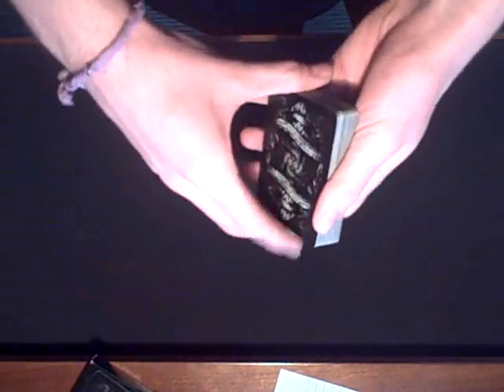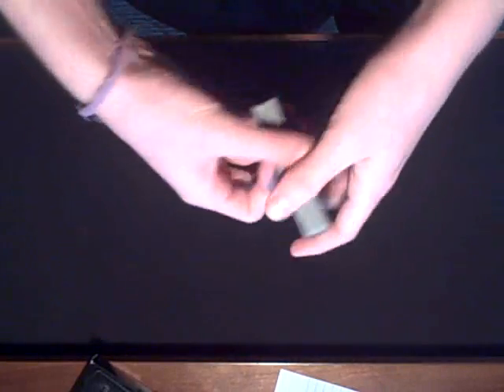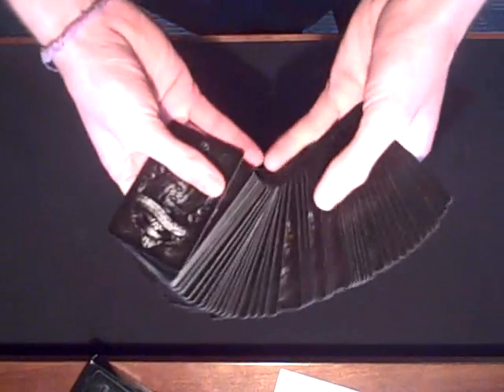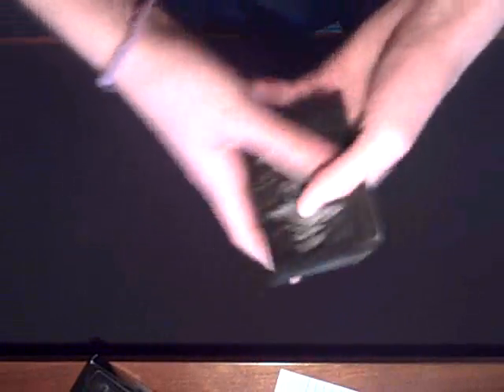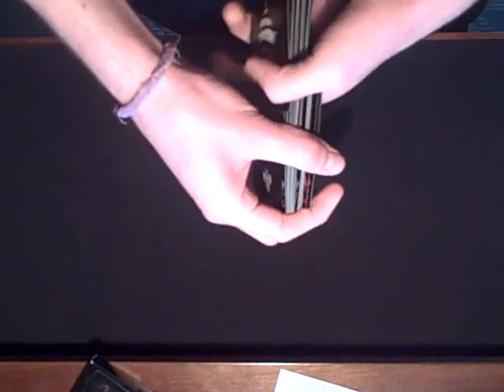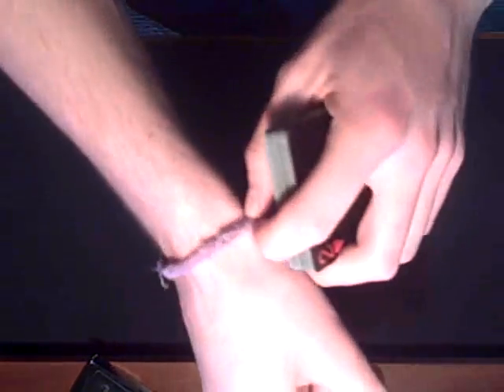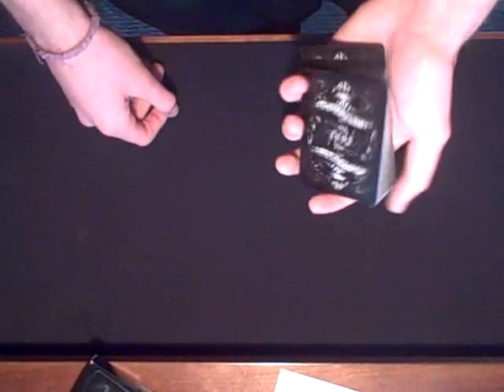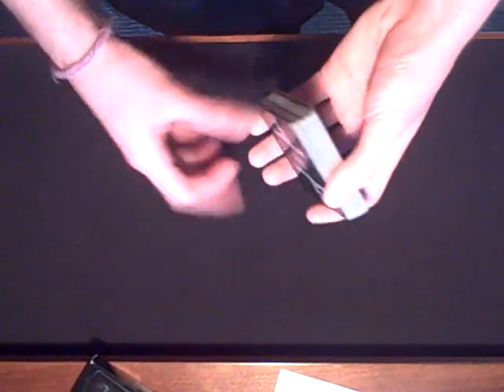Contest #1!!!! CLOSED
RULES PLEASE READ
-Like and Favorite this video
-Card tricks only no longer than 3 minutes
-Must Be a New Upload

5th place:
1 trick
1 sub
1 friend

4th Place:
2 tricks
1 sub
1 friend

3rd Place:
4 Tricks
2 friends

2nd Place:
5 tricks
2 friends

1st place
7 tricks (basically the whole list! haha)
2 friends

BONUS PRIZE:
there will be 2 surprise tricks to choose from i will reveal in the results video

TRICKS:
WPT- Boris Wild
Very Wild-Boris Wild
Card to Mouth-Dan White
Logical Lesson-Syd Segal
Deja Vu- Dan and Dave
Subway-Dan and Dave
Betwixt-Helder Guimaraes
Pixel-David Jade
Watermark
76 Collectors
Any trick I've done on my channel and not done a tutorial for

ENDS 3/3/11